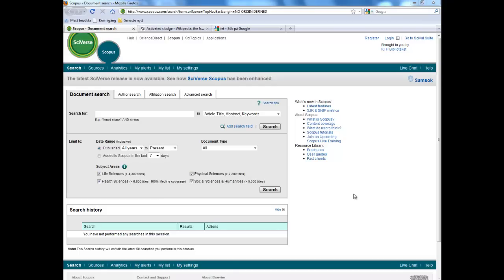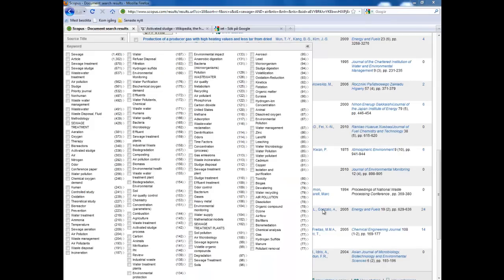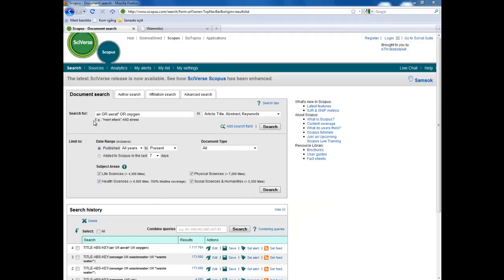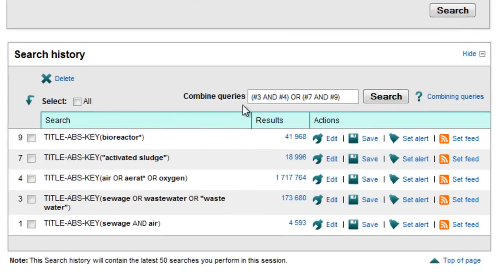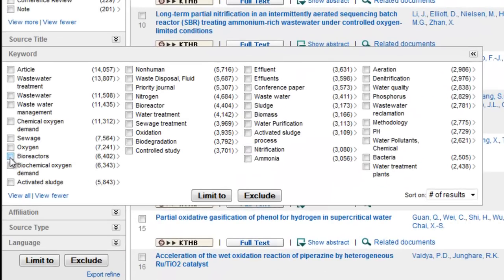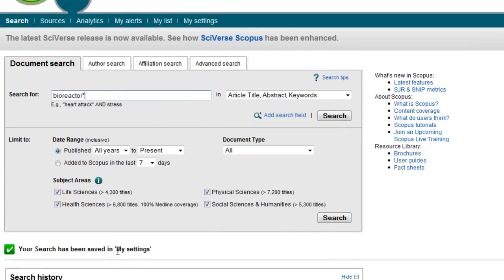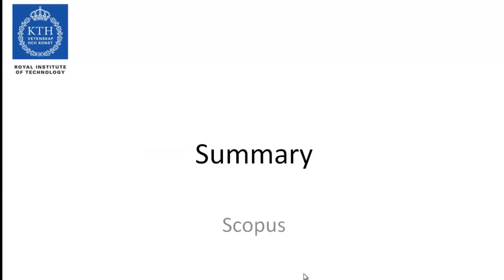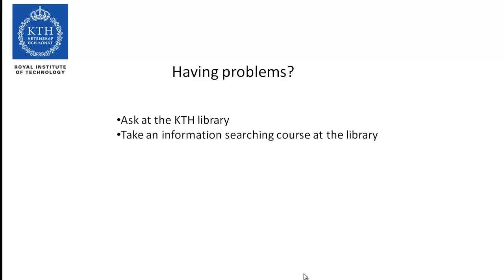Scopus Tutorial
Tutorial for searching scientific information in Scopus